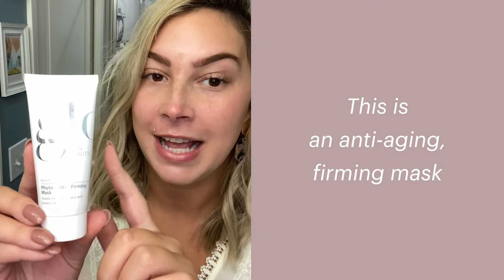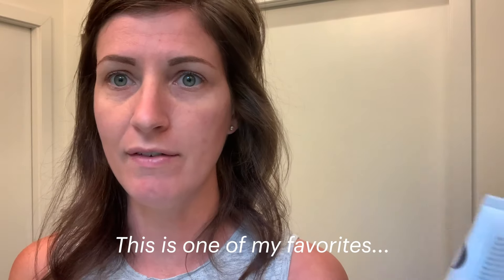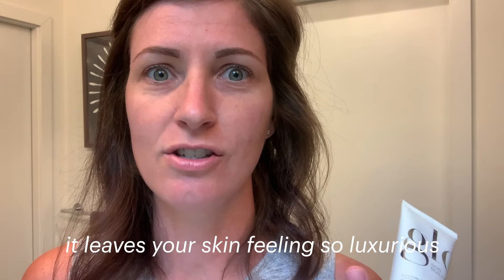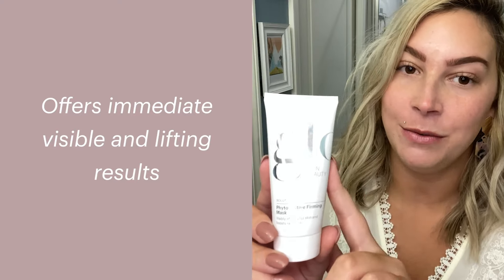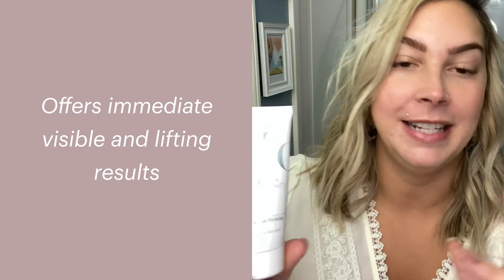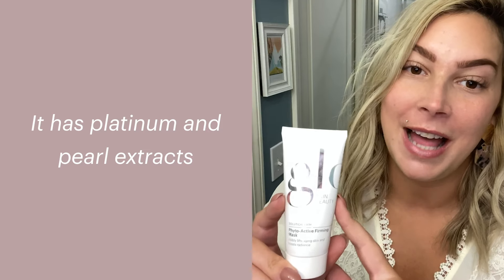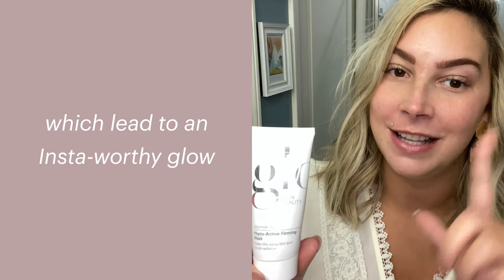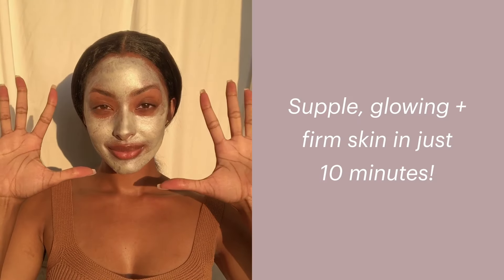"I'm OBSESSED" Award Winning Phyto-Active Firming Mask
Meet our award winning Phyto-Active Firming Mask. This anti-aging mask gives your skin an immediate visible lift and radiance boost by utilizing the latest technology in age-defying ingredients. An exclusive blend of Glycopeptides, Plant Stem Cells, Collagen, Platinum and Pearl Extracts targets key elements within the skin’s matrix to recover strength, refine texture and deliver supple softness for age-defying results.

ABOUT Glo Skin Beauty
Glo Skin Beauty offers full spectrum, skin-centric beauty that starts with highly active skincare and ends with long-wearing mineral makeup. With a dedication to efficacy and wellness, Glo Skin Beauty is committed to providing transformative skincare products with lasting results and clean, high performance cosmetics to make you Glo!